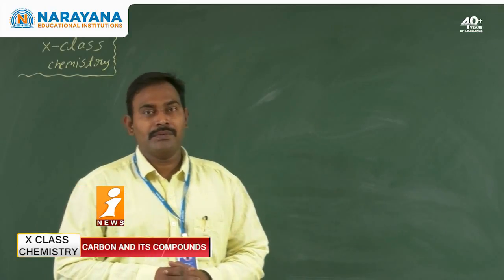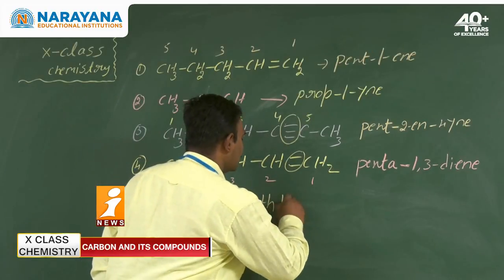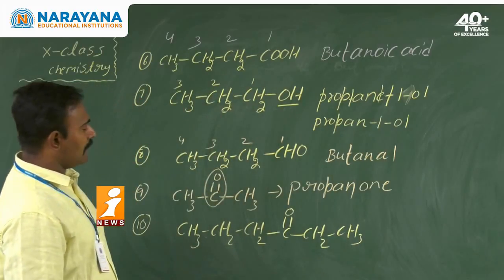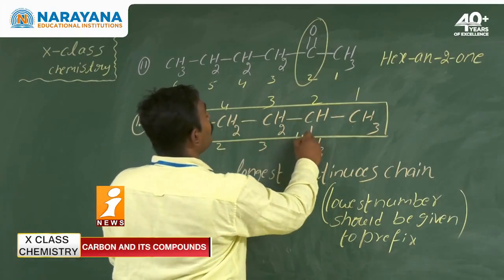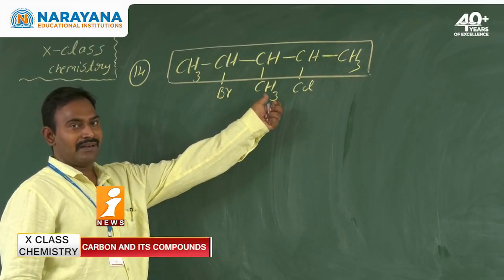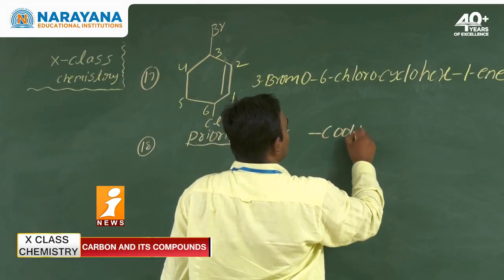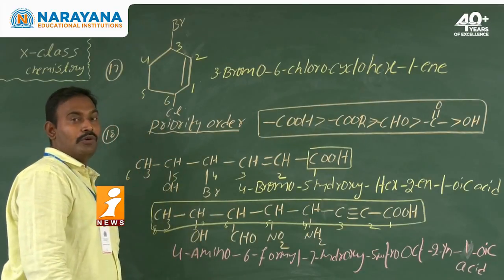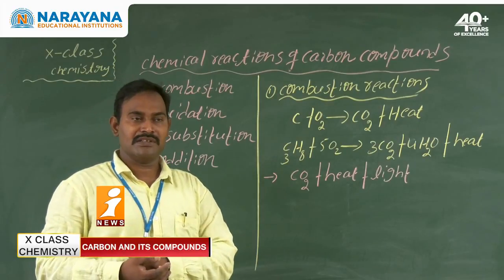Narayana Educational Institutions Online Classes | X Class - Chemistry (27-04-2020) | iNews